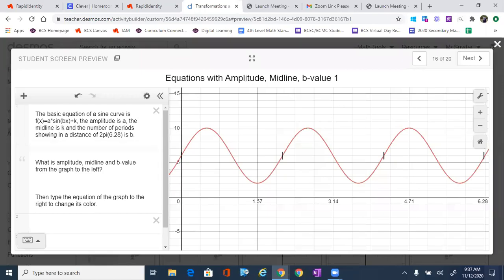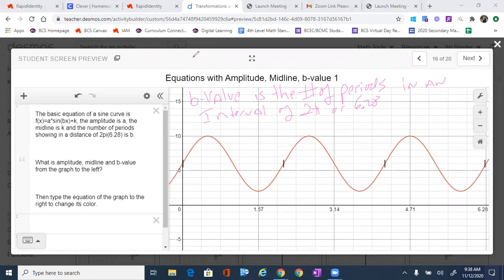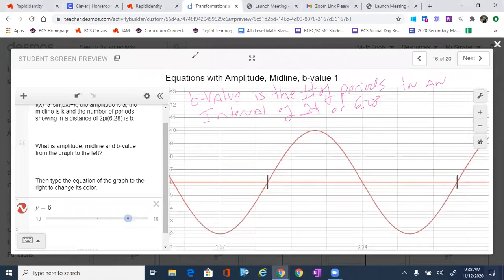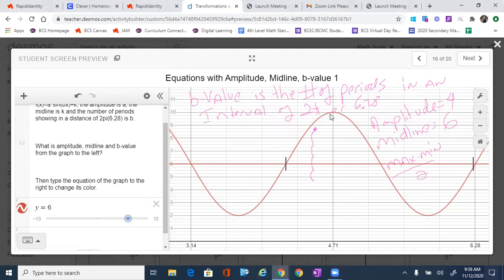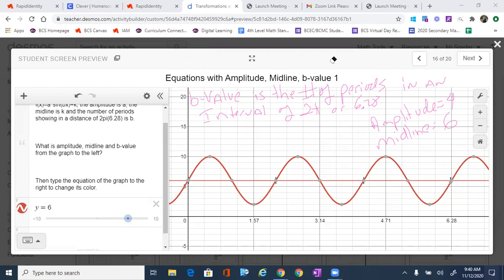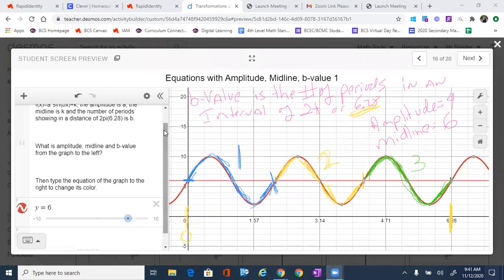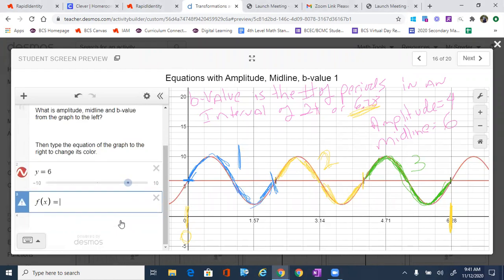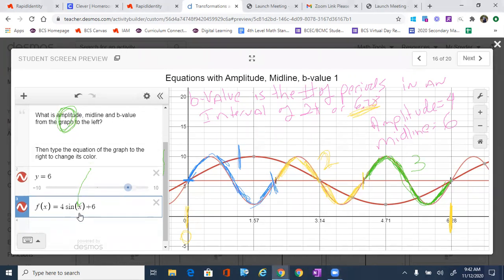Writing Trig Functions Midline Amplitude and B value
Find midline, amplitude and the b-value algebraically and graphically. Then learn how to place each one into a trig function.